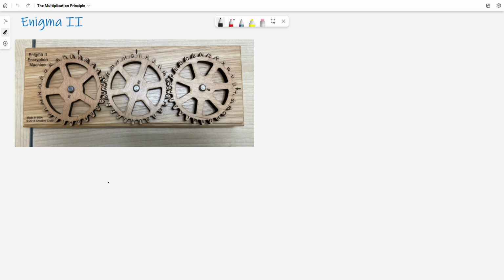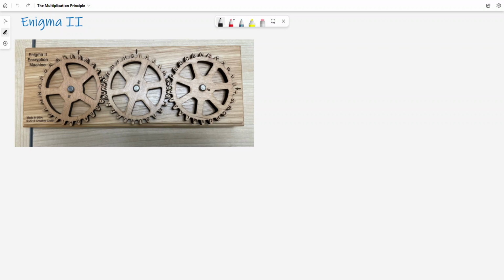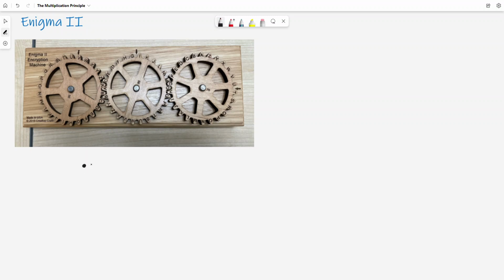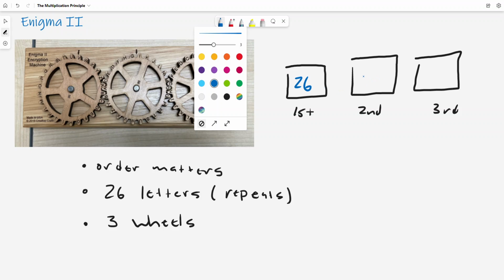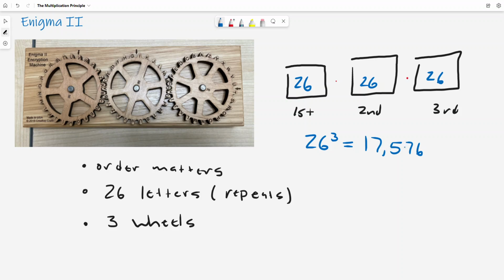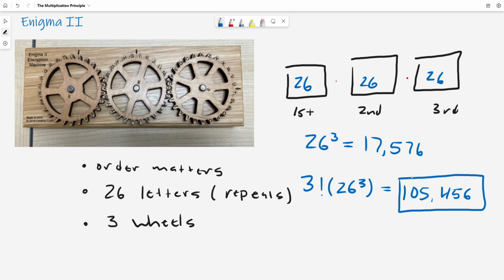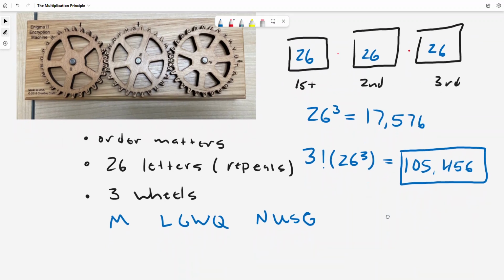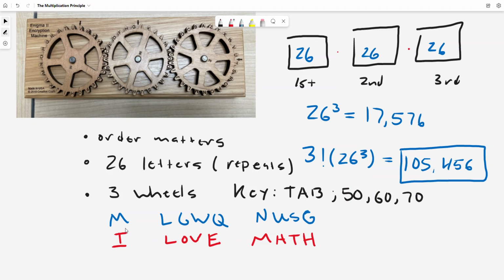Using the Product Principle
In this video I will calculate the total number of possible 3 letter keys to create an encrypted message.